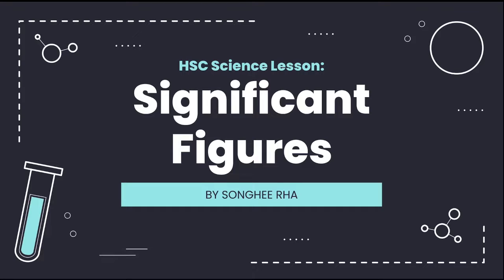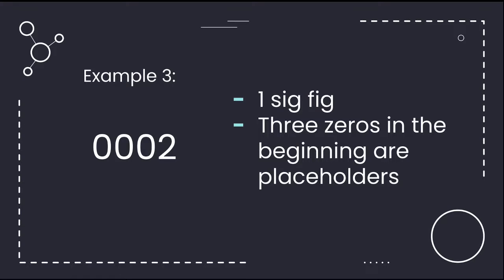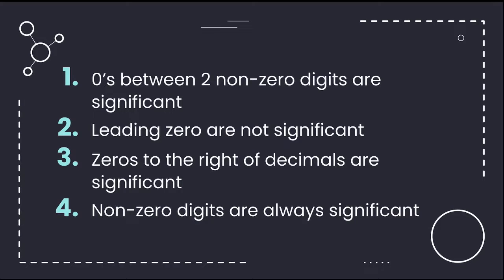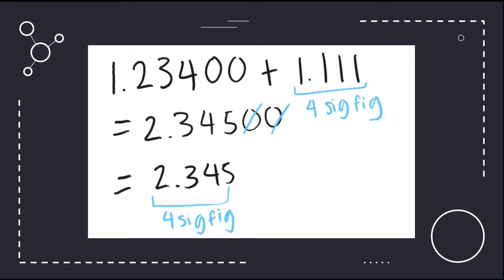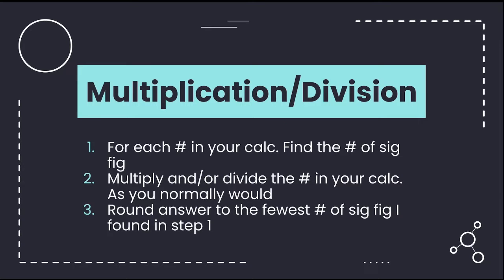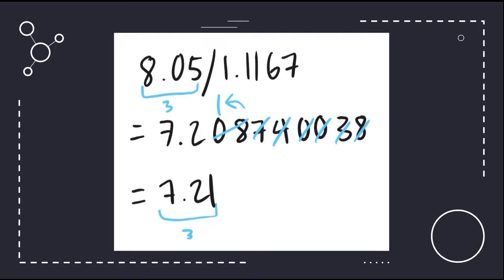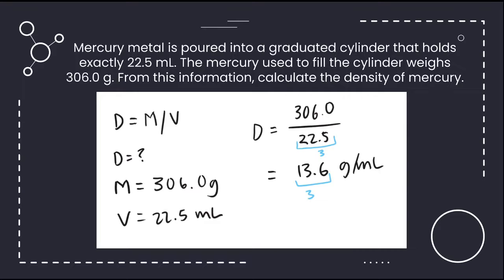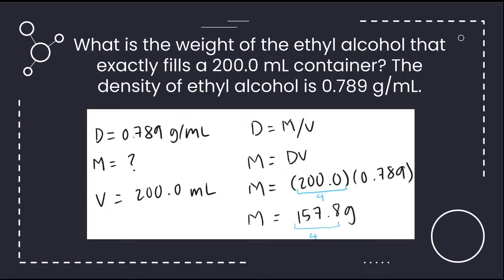HSC Chemistry: Significant Figures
HSC Silicon Valley Youth Organization